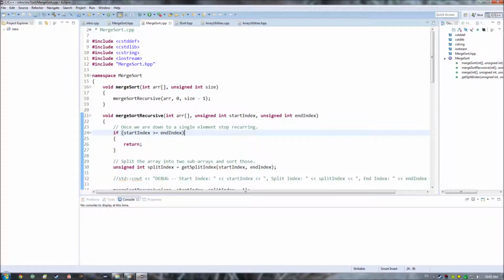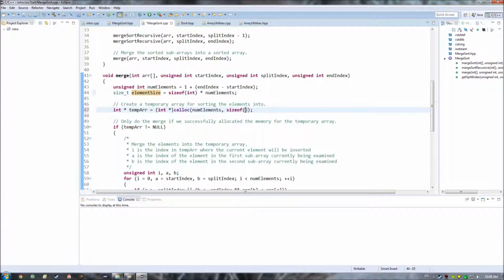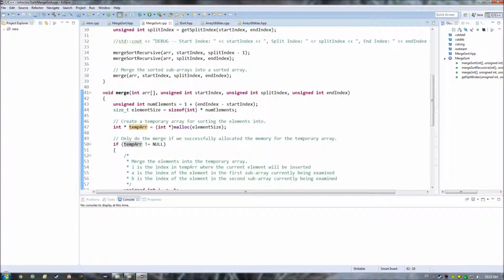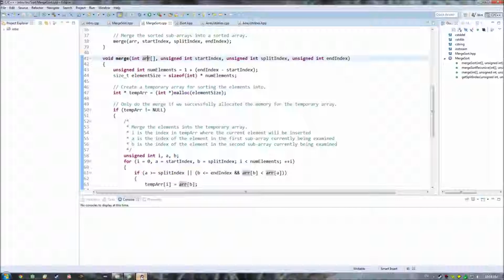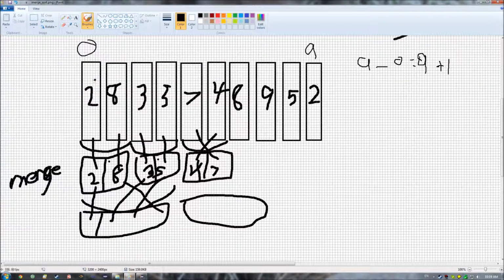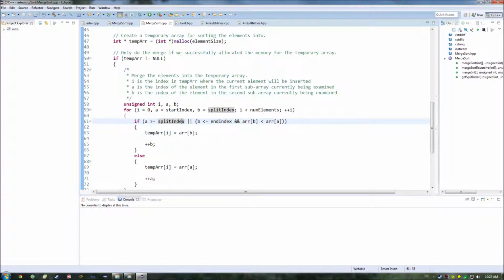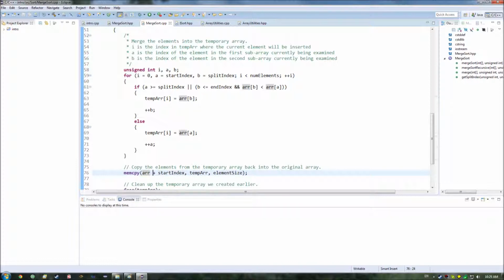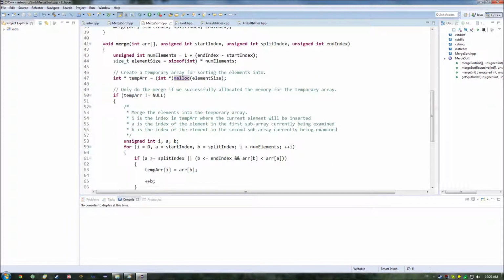Programming :: Ep. 19 :: Pointers and Dynamic Memory Allocation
In this episode we continue examining the Merge Sort algorithm by taking a look at the implementation of a merge function.

Here is a brief review of topics covered in this episode:
alloc(), malloc(), and calloc() are used for allocating dynamic memory.
malloc() takes in a single argument: the number of bytes to be allocated.
calloc() takes in two arguments: the number of elements to be stored as a result of the allocation and the size of each of those elements.

&a returns the address of the variable a. That address can be stored in a pointer to that type of variable.
For example: int a = 9; int * b = &a;

* is used to signify that a variable is a pointer to some other type. It can also be used to dereference a pointer and get the value it is pointing to.
For example: int c = *b;